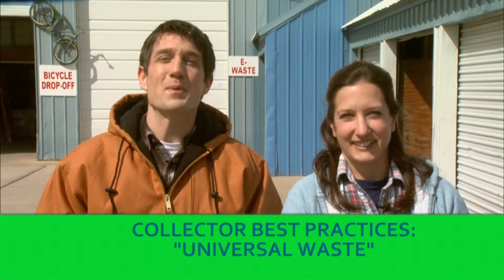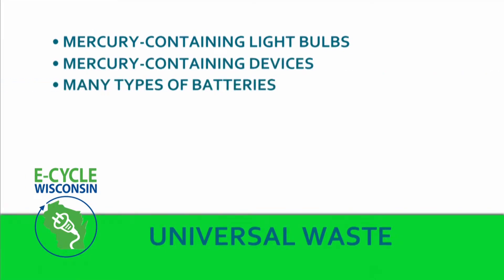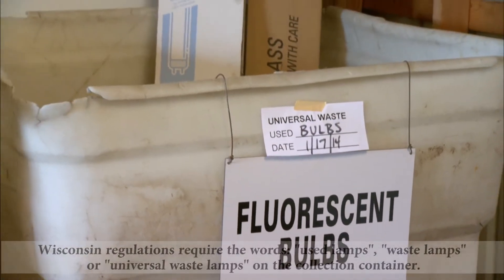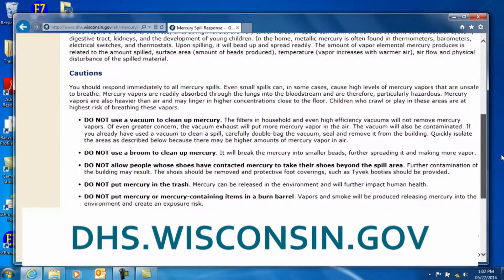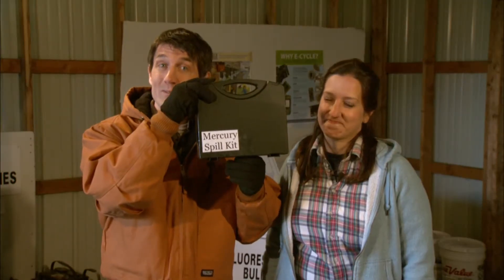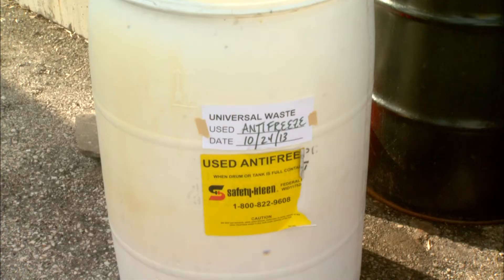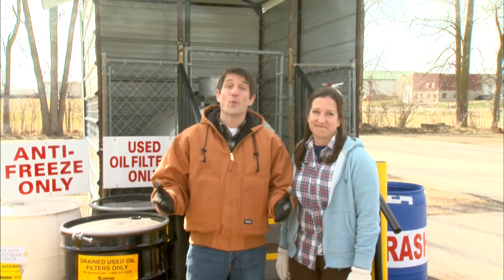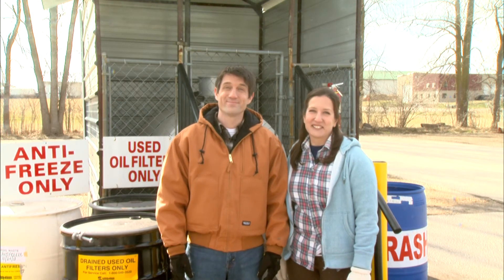Universal Waste Collector Best Practices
This video takes you on a tour of a community collection site that is using best management practices in the collection and storage of universal waste. Learn how this team has handled the challenges of collecting fluorescent bulbs, batteries, mercury-containing devices, used antifreeze and used oil.